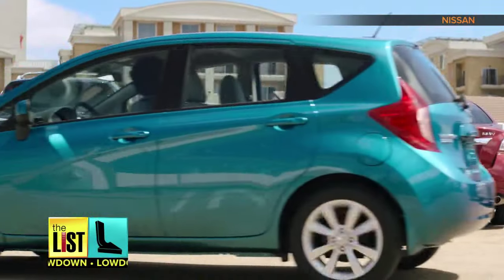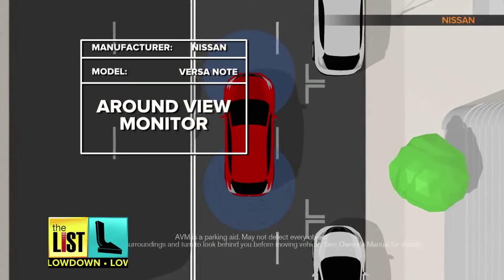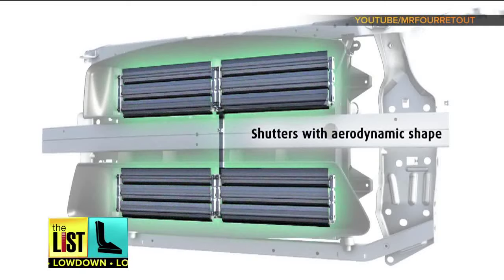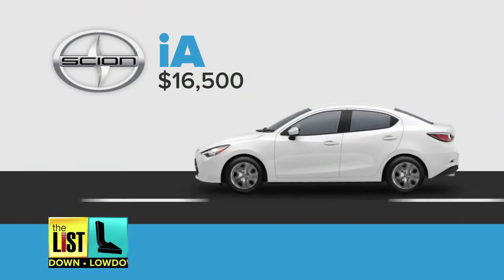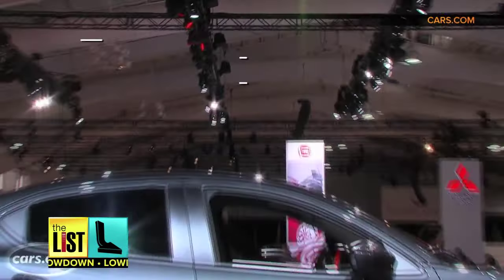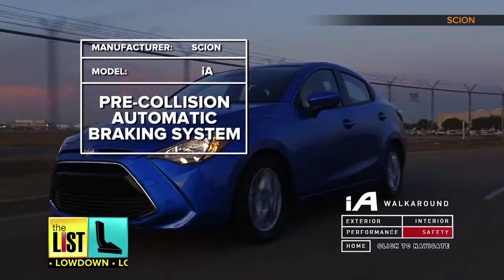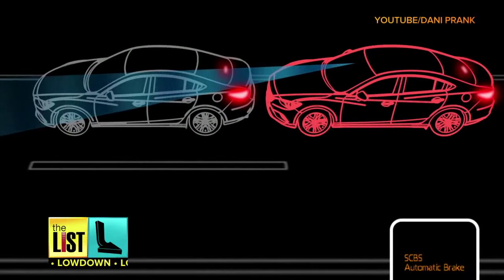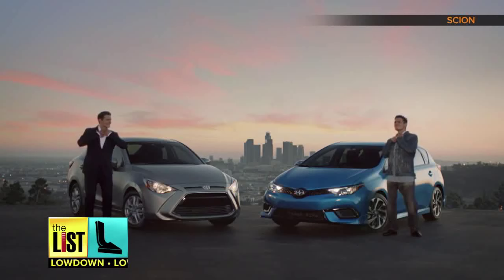3 Affordable New Cars with Expensive Tech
Automobiles have some of the most advanced and sought after tech, but most of the time tech-savvy cars carry not-so savvy price tags. The List's Bradley Hasemeyer has the Lowdown on three affordable cars with technology that offer luxury features.

THE LIST is the national Emmy award winning show where pop culture takes a need-to-know twist. Everything that’s trending in the form of a list.

WATCH US WEEKNIGHTS ON TV:

Bakersfield, CA KERO - ABC Channel 23 @ 7:00 P.M.

Baltimore, MD WMAR - ABC Channel 2 @ 7 P.M.

Buffalo, NY WKBW – ABC Channel 7 @ 7 P.M.

Cincinnati, OH WCPO - ABC Channel 9 @ 7:30 P.M.

Cleveland, OH WEWS - ABC Channel 5 @ 7 P.M.

Denver, CO KMGH - ABC Channel 7 @ 6:30 P.M.

Detroit, MI WXYZ - ABC Channel 7 @ 7:30 P.M.

Indianapolis, IN WRTV - ABC Channel 6 @ 7:30 P.M.

Kansas City, MO KSHB - NBC Channel 41 @ 6:30 P.M.

Phoenix, AZ KNXV - ABC Channel 15 @ 4:30 P.M.

San Diego, CA KGTV - ABC Channel 10 @ 7:30 P.M.

Tampa, FL WFTS - ABC Channel 28 @ 7 P.M.

Tucson, AZ KWBA – CW Channel 44 @ 6:30 P.M.

Tulsa, OK KJRH - NBC Channel 2 @ 6:30 P.M.

West Palm, FL WPTV - NBC Channel 5 @ 7 P.M.

And online anytime at TheListTV.com!